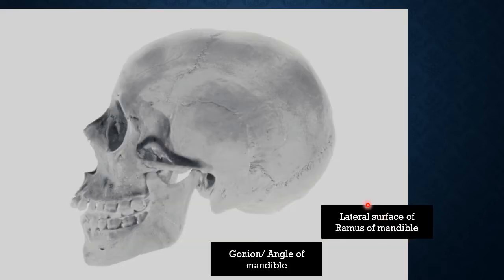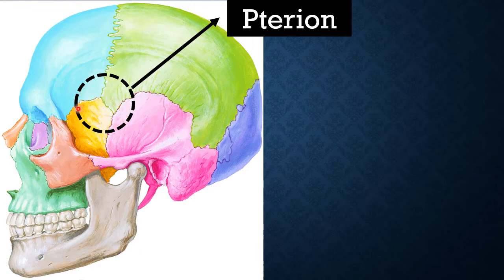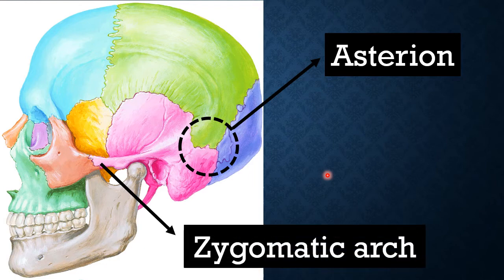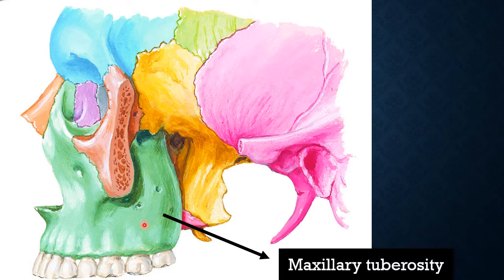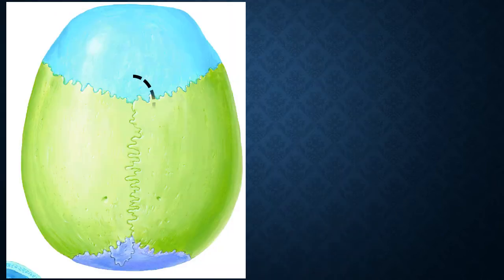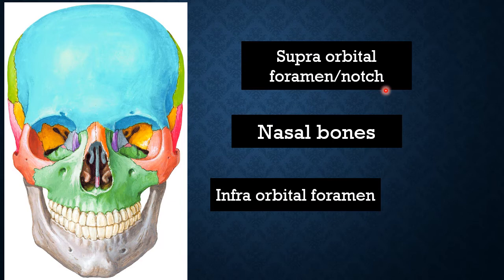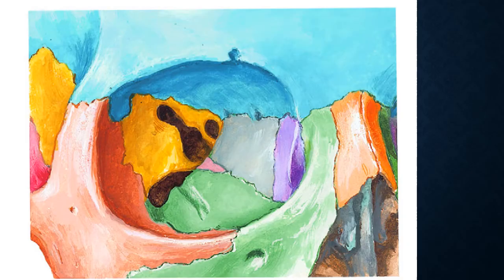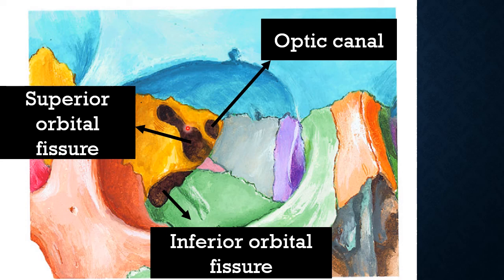Head and neck Spotters-5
Spotters from skull